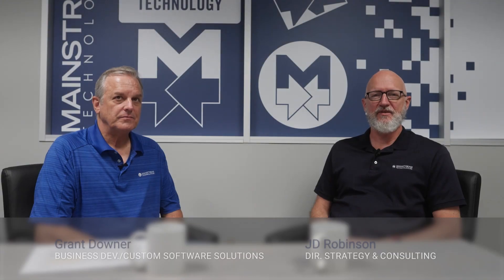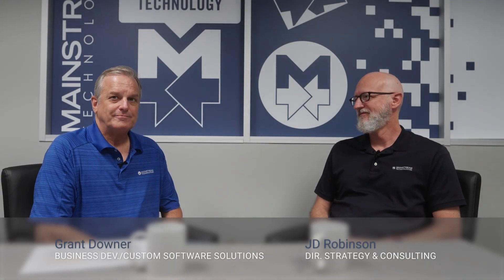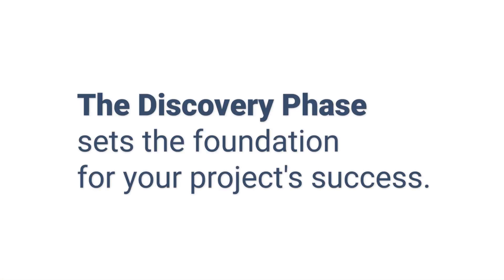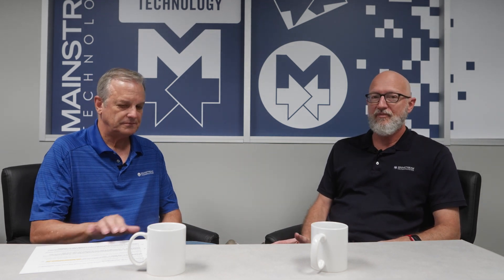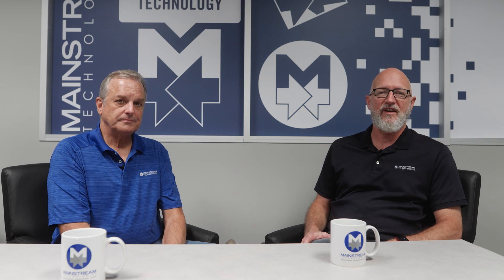First Steps w Developer Grant JD